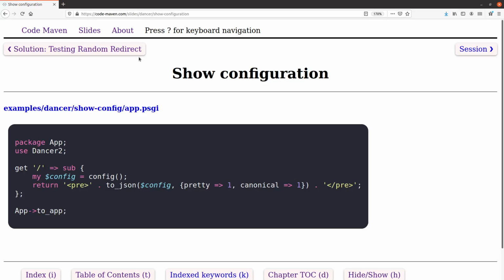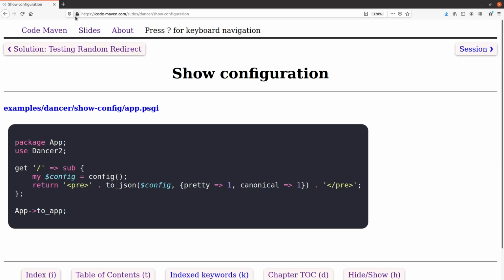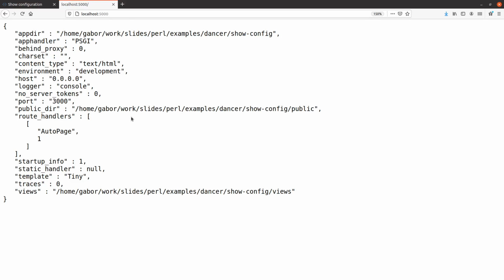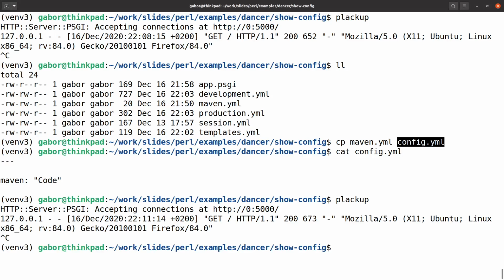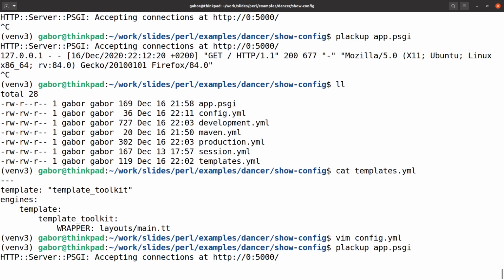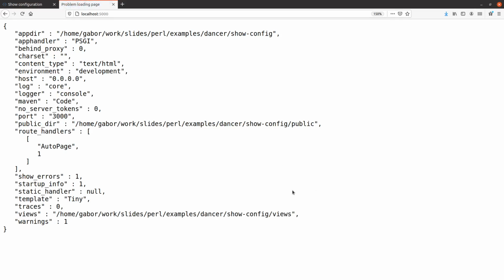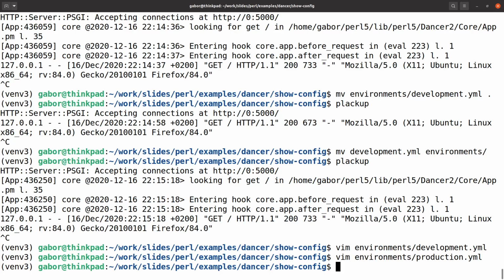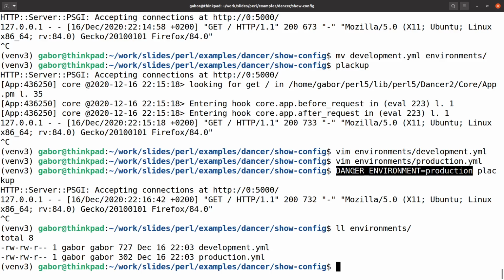Perl Dancer Part 21: Configuration